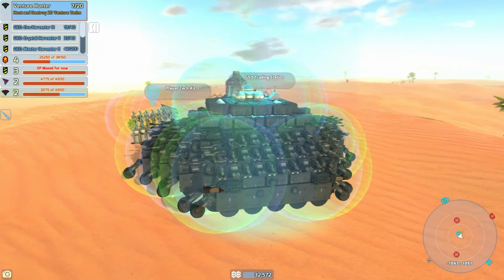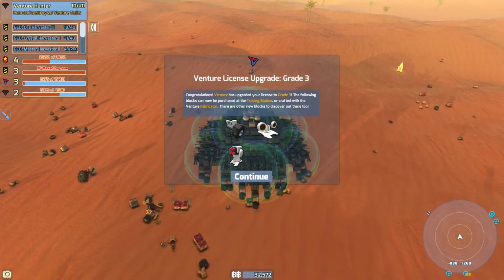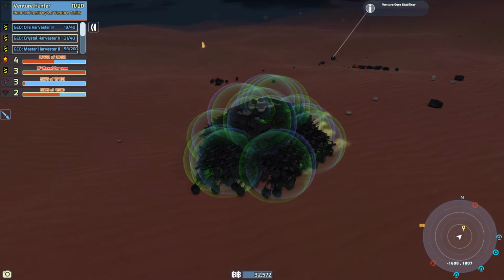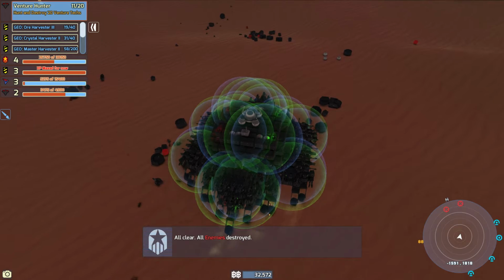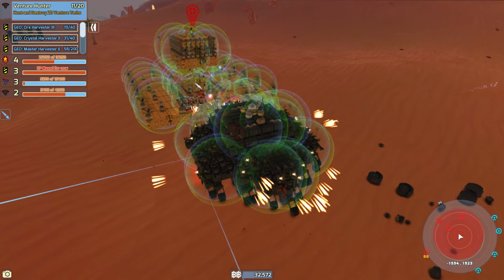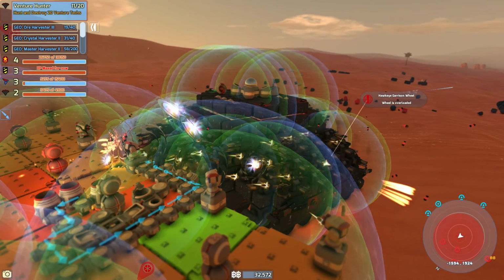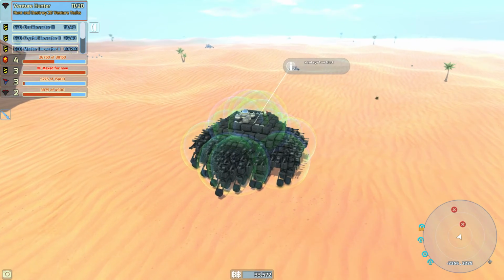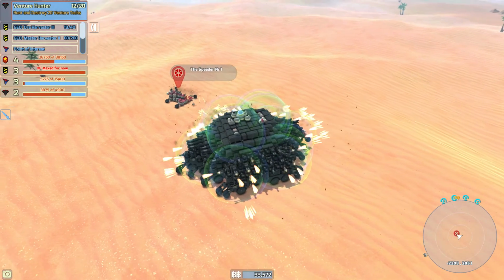TerraTech - Lets Play - Season 4 - Part 74 - Hunting Venture Tech Bots